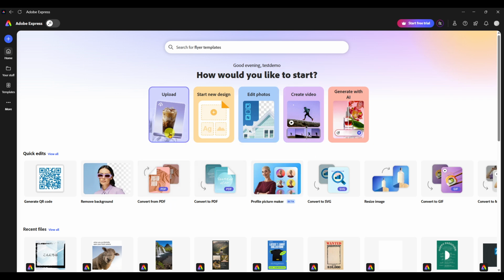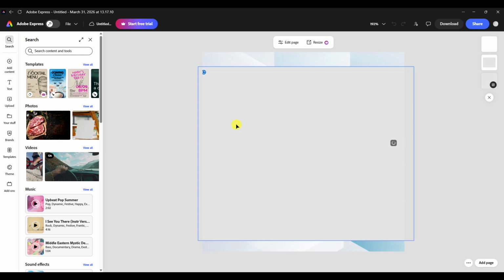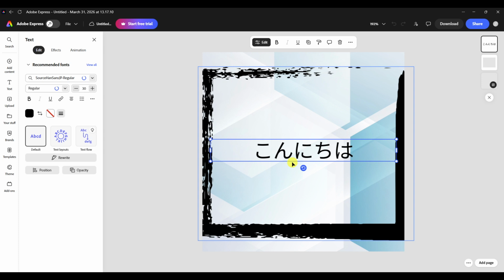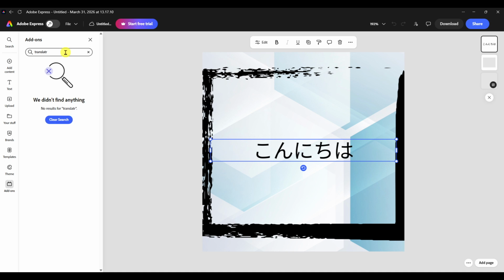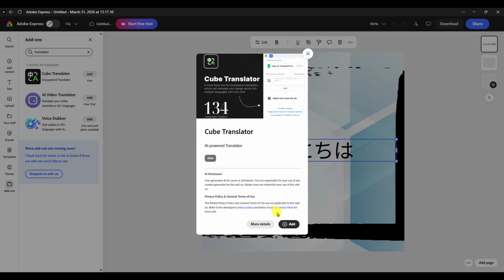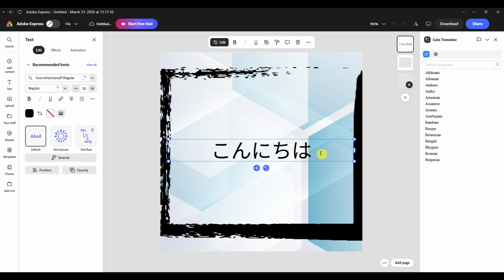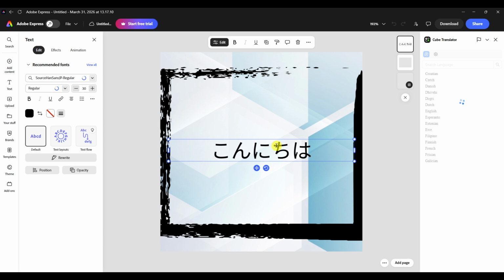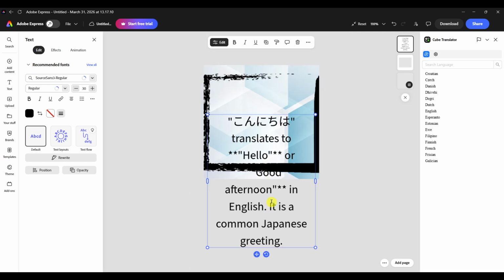How To Translate A Text In Adobe Express (2026) (Quick And Easy Guide)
In this video, you’ll learn how to translate a text in Adobe Express quickly and easily. This guide shows you how to use Adobe Express translation features to change text into different languages for your projects.

We’ll cover how to translate text in Adobe Express, how to use Adobe Express language tools, and tips for editing multilingual text. You’ll also learn useful Adobe Express translation tips, explore text editing features, and make your designs accessible in multiple languages.

This Adobe Express tutorial 2026 is perfect for beginners who want a simple way to translate text and enhance their Adobe Express projects.